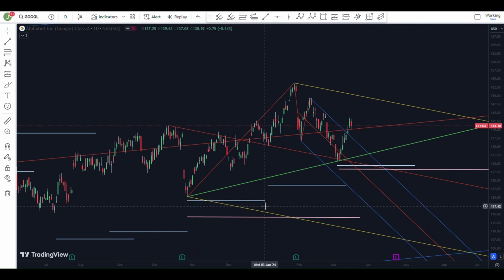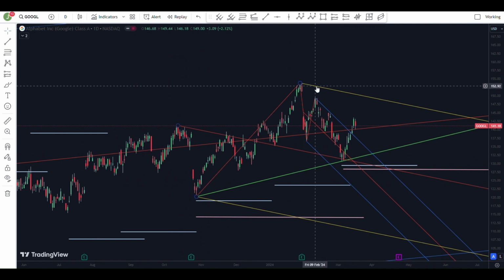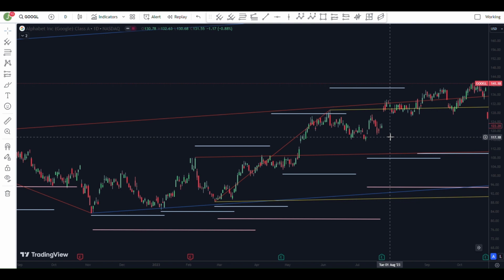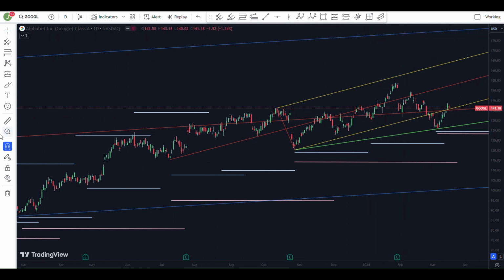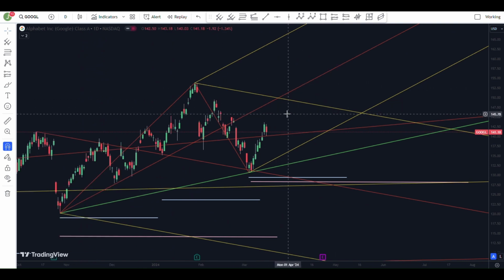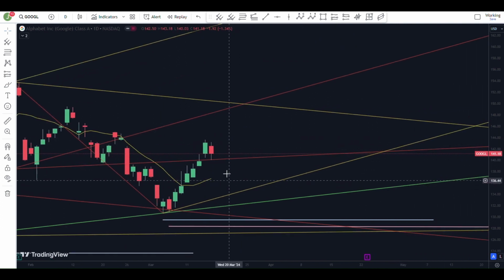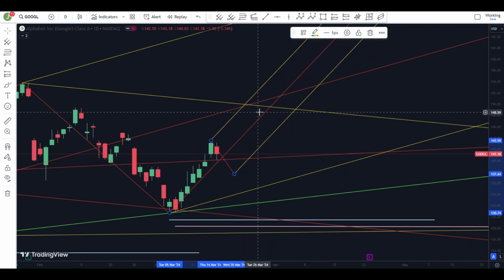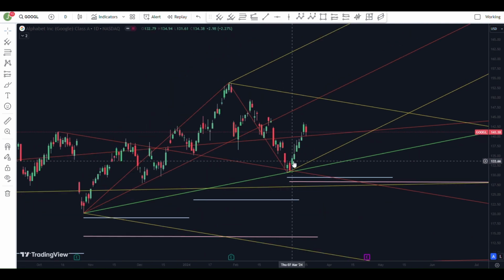How to trade time cycles and median lines (pitchforks)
Stock market analysis. Time cycles and median lines (pitchforks) are the most underutilized tools. Learning about time cycles and median lines can help you create the best swing trading strategy for trading stocks and options.